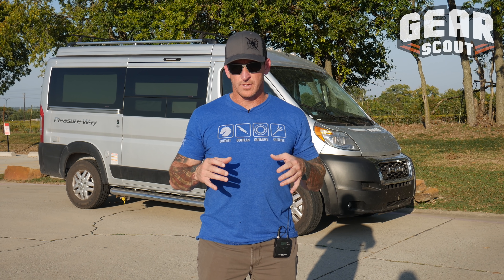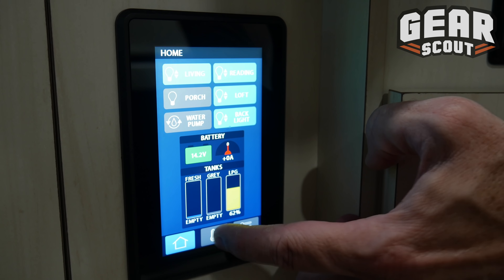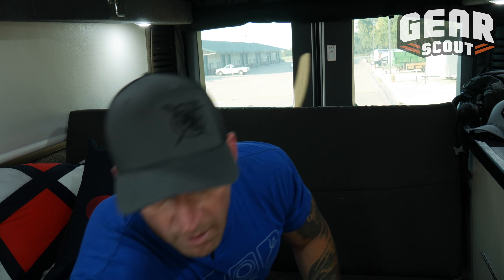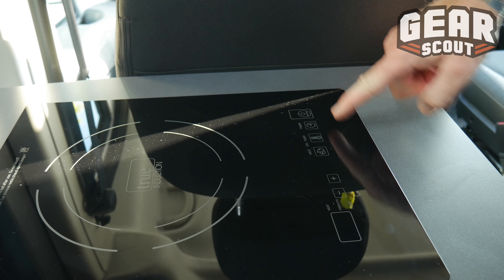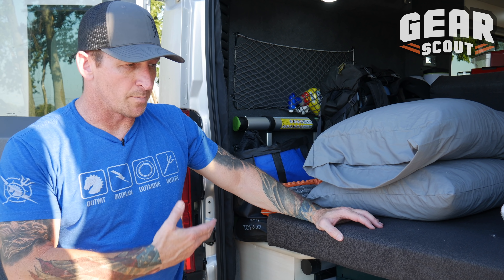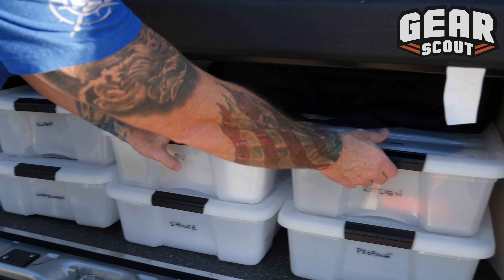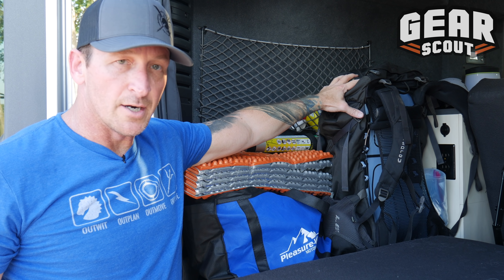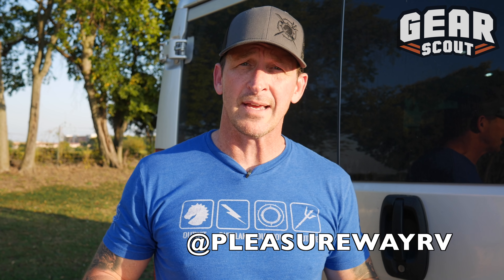BUILD YOUR OWN BUG OUT VEHICLE!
There is no better reason to build a self-efficient livable vehicle than a unbiased homicidal virus. Killer zombies would be another great reason; maybe next year. So, in the meantime, build a Bug Out Vehicle (BOV) allowing you to get out of town as soon as possible. A BOV is essentially an escape vehicle loaded with everything to survive for an extended period of time. Ultimately, allowing off grid living until, let’s say, a vaccine is available. Here are 3 tips to attaining your own BOV.

1. You need a vehicle: Vans are ideal. They provide plenty of usable space, cheaper than other vehicles, and blend into most environments. In fact, vanlife is one of the fastest growing lifestyles with millions of adventurers roaming the planet in their pimped out vans. Some of the more popular platforms are from big manufactures to include; Mercedes Sprinter, Ram ProMaster and Ford Transit. If you’re on a budget, used school buses make for great BOV’s!
2. You need a blueprint: Once you decide on a platform, the real fun begins. There are literally hundreds of creative conversion plans and designs. Ensure your design includes independent energy options like a battery bank, solar, and propane to power your living space. Most layouts include capabilities for cooking, sleeping, storage, climate control and other creature comfort amenities like bathroom and shower options.
3. Build it or buy it: You can spend the weekends building out your BOV or you can buy a Class B Recreational Vehicle. Class B’s consist of a variety of make and model vans converted into recreational vehicles. It’s not a bad way to go if you can afford it. They range from $60k to almost $200k – and that’s just for converted vans. You can expect a million dollar plus price tag for coaches built for rock star’s. The best bang for your buck is the Pleasure Way Tofino, check it out.